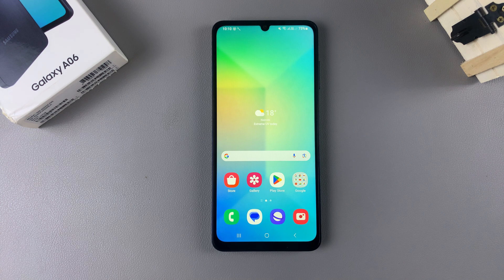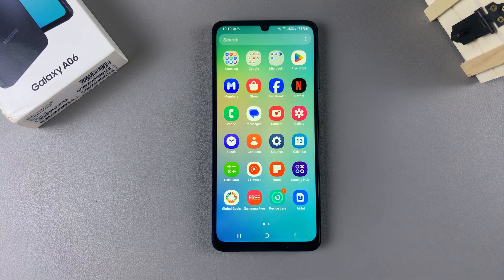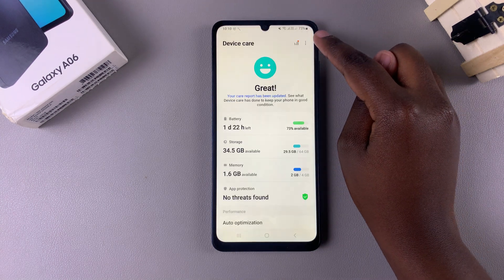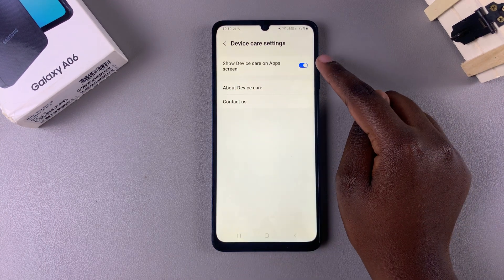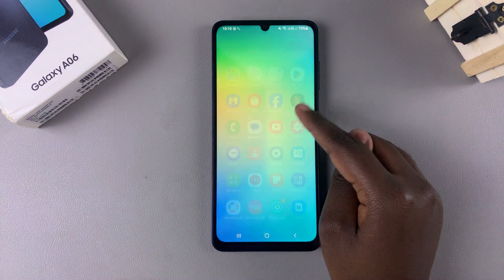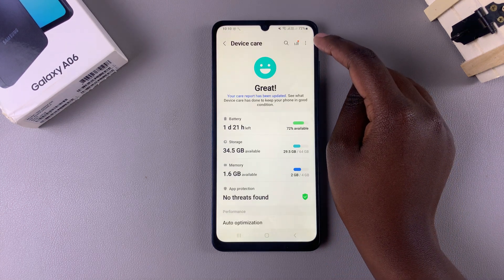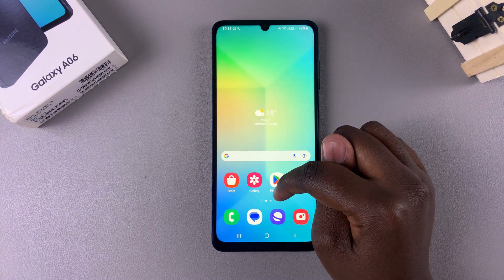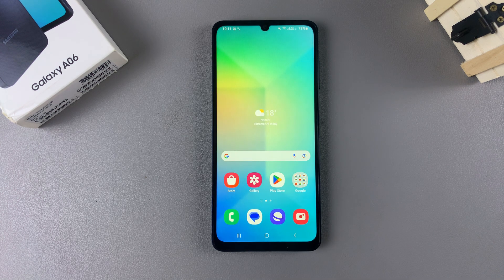How To Remove Device Care Icon From Apps Screen On Samsung Galaxy A06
Learn how to remove Device Care icon from Apps screen on Samsung Galaxy A06 quickly and easily. If you’re looking to declutter the Apps screen, removing the Device Care icon from the Samsung Galaxy A06 can help streamline the interface. This guide will show how simple it is to keep the Apps screen clean by removing the Device Care icon on your Samsung Galaxy A06.

To remove the Device Care icon from the Apps screen on Samsung Galaxy A06:

-Go to the Apps screen and tap the Device Care icon.
-Tap the three dots in the top-right and select Settings.
-Turn off the toggle next to Show Device Care on Apps screen.

Alternatively:

-Open Settings and select Device Care.
-Tap the three dots in the top-right, then select Settings.
-Turn off the toggle for Show Device Care on Apps screen.

Cell Phone Tripod Adapter